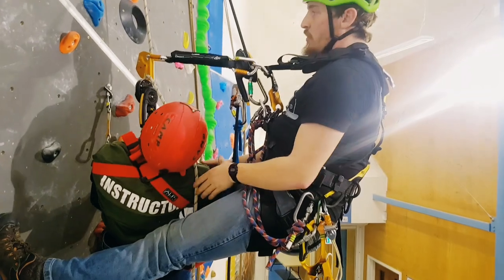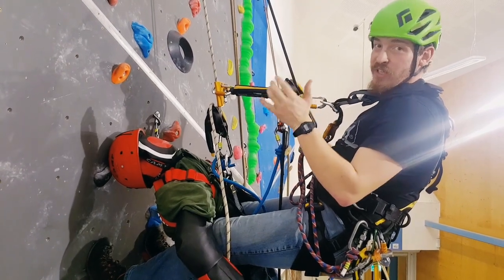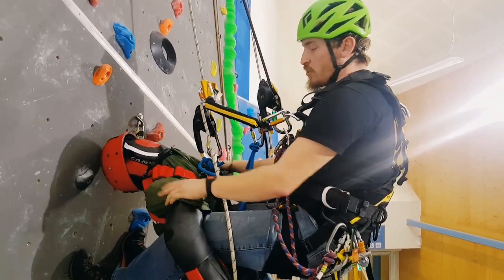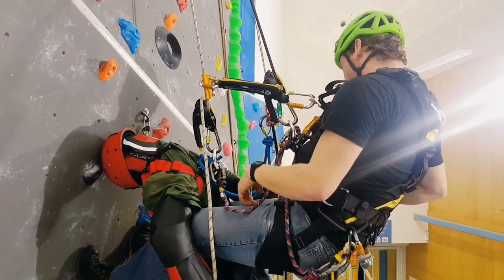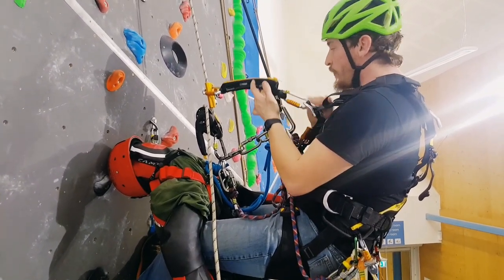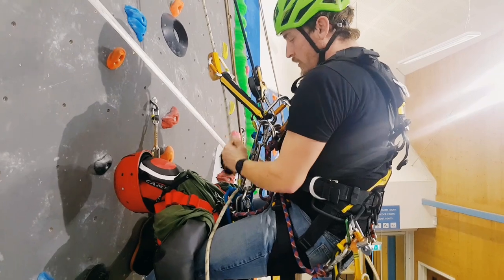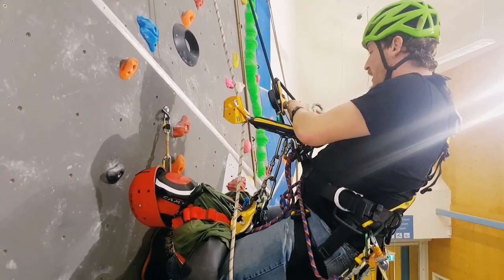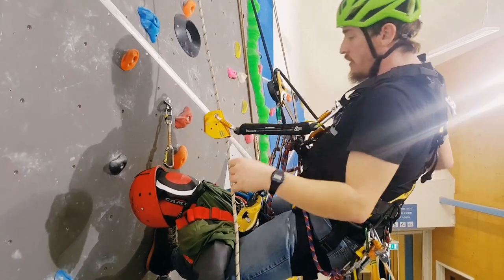Pick-off Rescue from Descent (Rope Access Focus) - A Video by Joel Self - Outdoor Instructor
A short video to benifit those wanting to get involved with more advanced rope work or the rope access industry. Take this video as bonus material to compliment traditional in person instruction. Please remember this is not an alternative to atteneding courses or sessions with an instructor, there are many variables, alternative methods and risk assessment issues to be considered in any roped activities but especially in those regarding the rescue of a casualty. This video is provided to the public by me, Joel Self -  Outdoor Instructor, and is my property. Please feel free to share and use for your own learning but to those in the outdoor or rope access industry do NOT include this video in your own instruction or courses, please add to the community by sharing your own materials.

I hope everyone finds this video useful.

Kind Regards

Joel Self
Outdoor Instructor